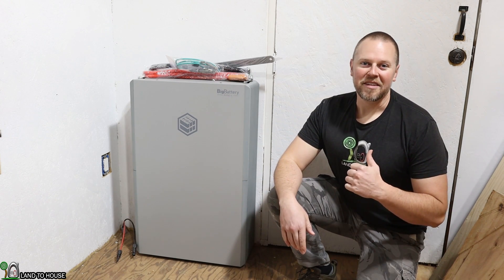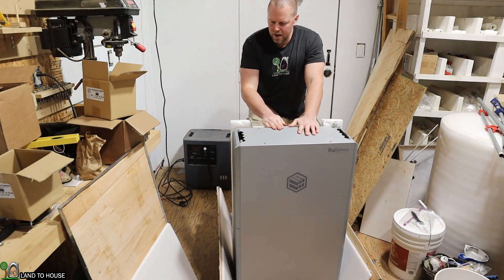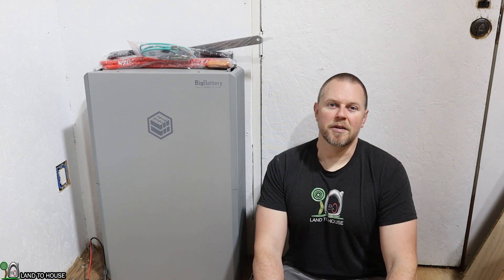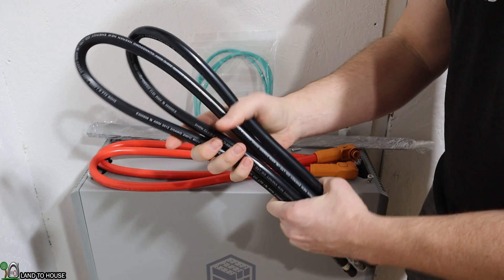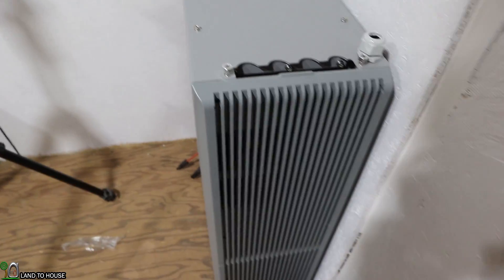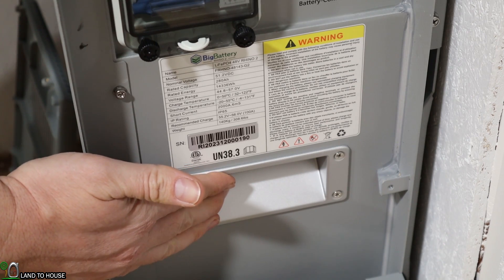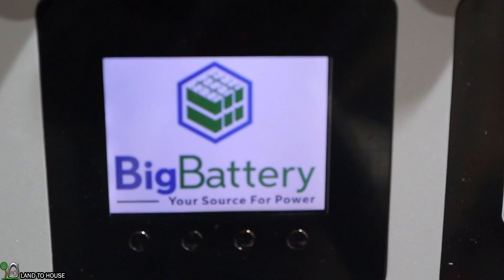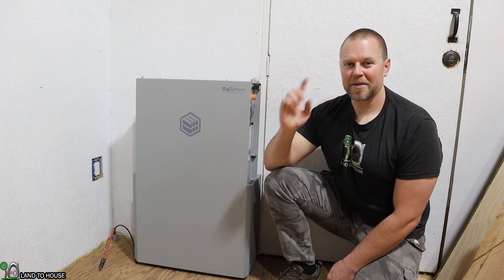Rhino 2 Big Battery First Look 15kwh Li FePo4 Whole House Battery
BigBattery has a new whole house battery called the Rhino 2 ! This is a 15kwh 48v lifepo4 battery designed to run your home grid tied or off grid. The Rhino 2 battery is rugged enough to be mounted outdoors. It is self heated to keep the cells from being damaged from charging in the cold. This video shows the battery packaging and goes over the features of the battery.